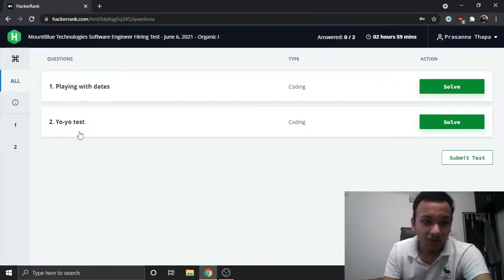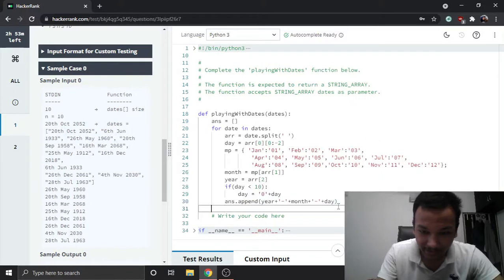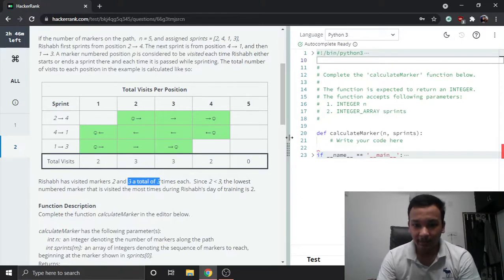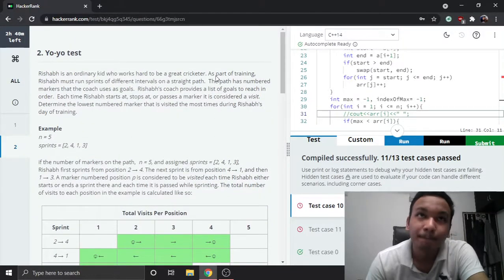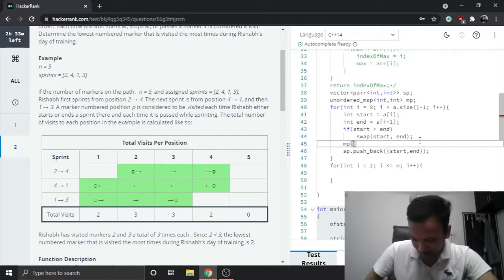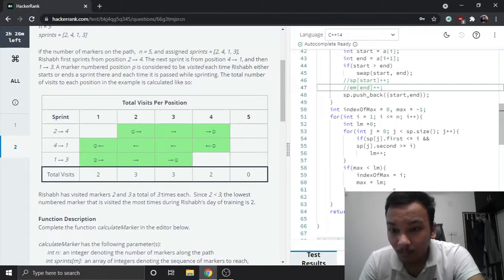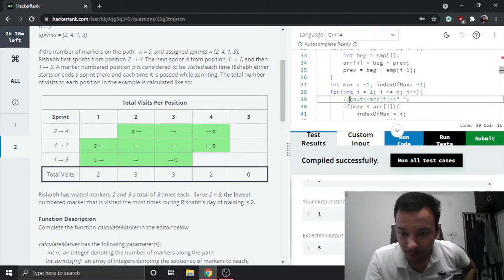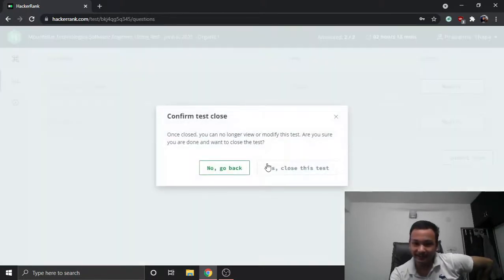Mount Blue Assessment Recording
This is the video recoding of me giving an Coding round of mountBlue
I did not had any info about the questions and everything  I did was in the live moment.